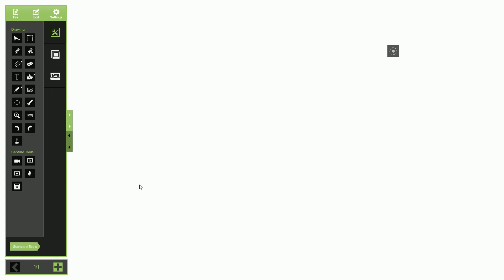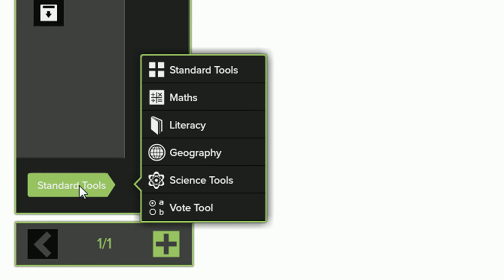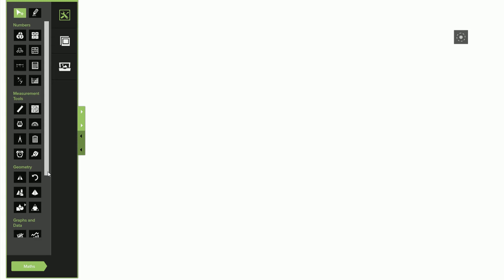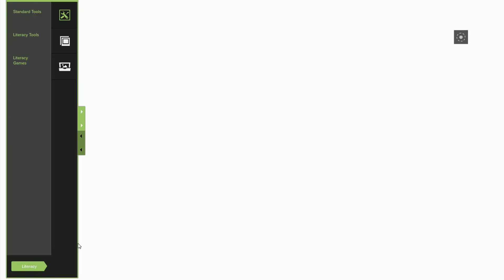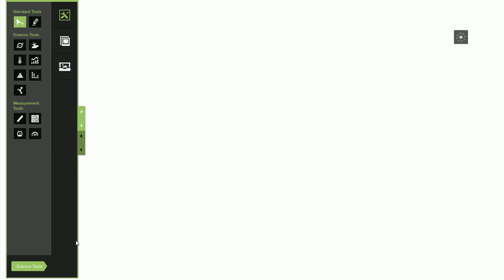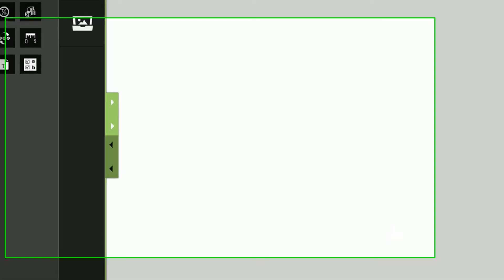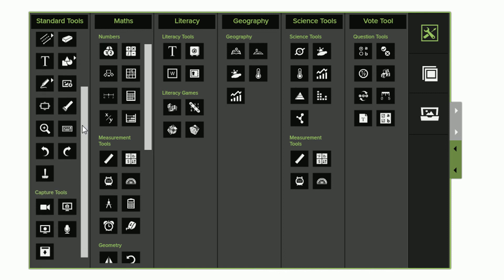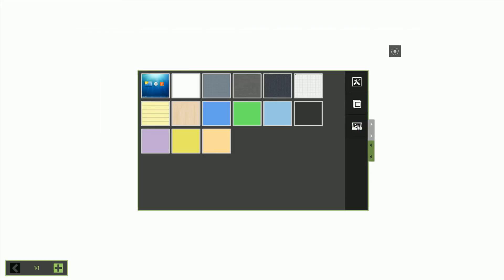Qwizdom OKTOPUS - Toolset Overview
Learn more about the available toolsets, how to navigate between them, and how to enter Aerial Mode.

Get a FREE 30 day trial of Qwizdom OKTOPUS today

Narrative:

On opening the software, the standard toolset will be shown by default, which includes drawing and other annotation tools, as well as capture tools

Click or press the toolset name at the bottom left of the screen to show the list of other available toolsets, then select which one you wish to access.

Each toolset will have the cursor and pen tools available at the top. The Math tools are split into Numbers, Measuring Tools, Geometry, Graphs and Data, and Math Games.

The literacy toolset contains Literacy Tools and Literacy Games
Some toolsets such as Geography only have one category.

The Science Toolset also shows the Measurement Tools from the Math toolset.

The vote toolset can be used with the collaboration functionality, or Qwizdom RF Hardware and  Virtual Remote.

The sidebar can be maximised into “Aerial Mode” by selecting the right arrow. Aerial Mode shows all toolsets at the same time for a complete overview. You can also show all your slides and all available backgrounds by clicking on the tabs on the right hand side.

To go back to normal sidebar view, select the left arrows.